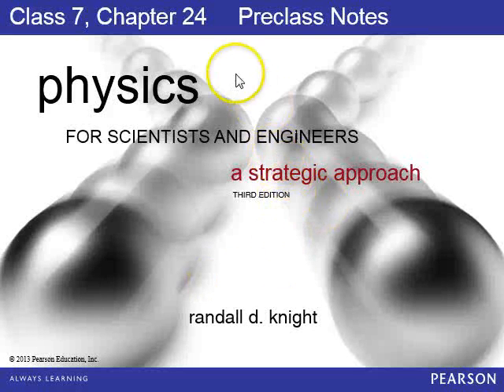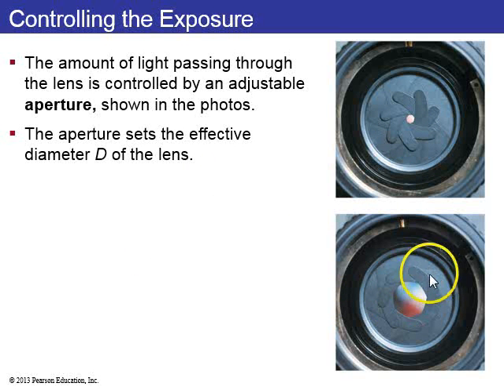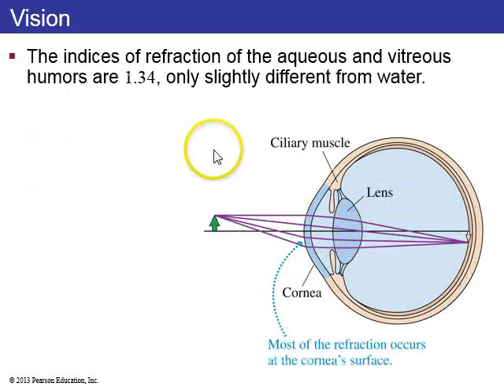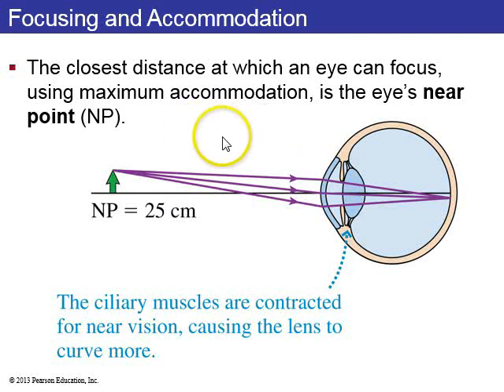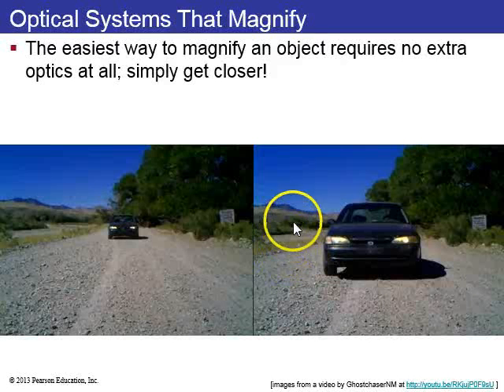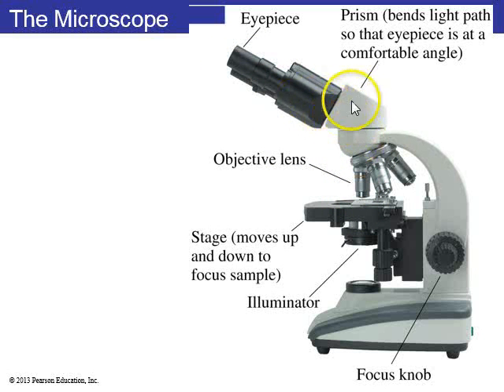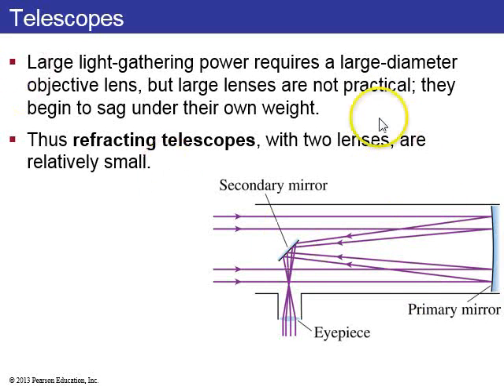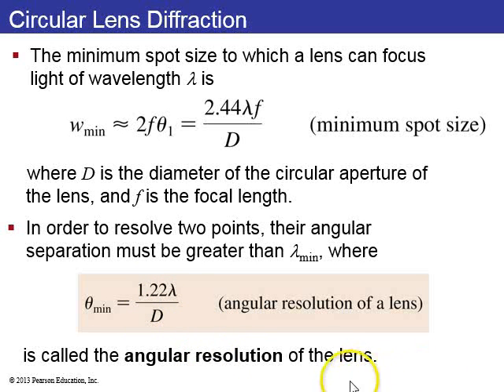PHY132 Preclass 7